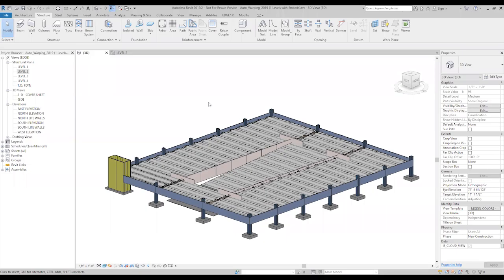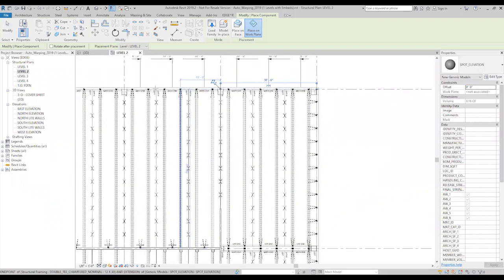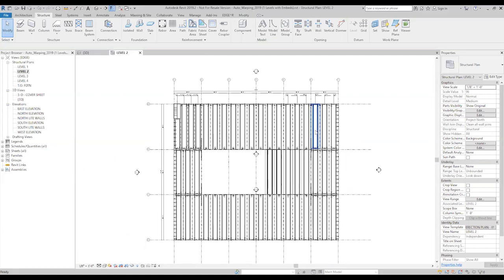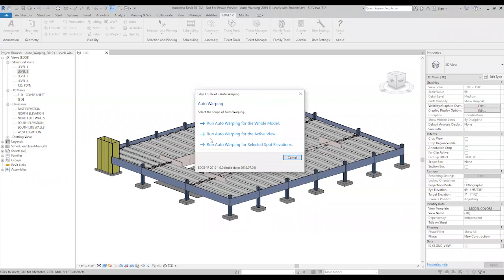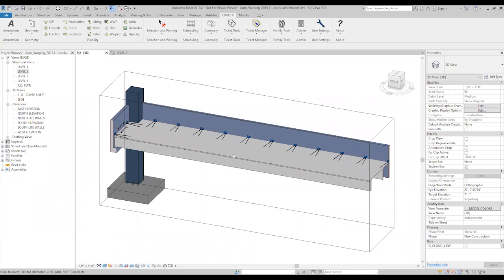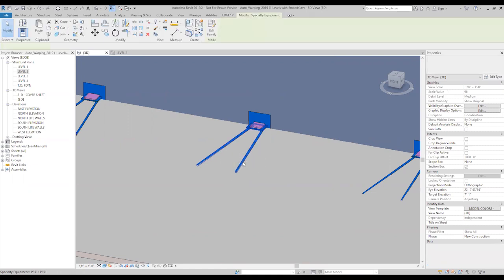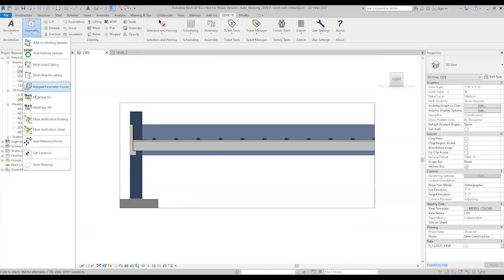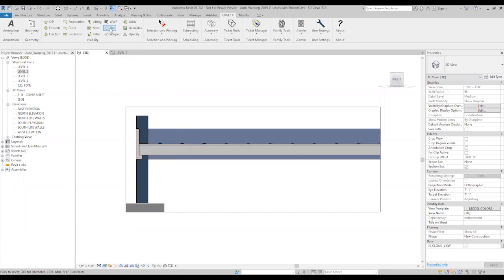Auto Warping a Parking Garage with the EDGE precast add-on for Autodesk Revit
The EDGE Auto Warping tool streamlines the process of warping embeds, cast-in-place, and erection materials. Using user-placed Spot Elevations on a work plane, it creates a loop and automatically calculates warping for all elements within by determining their endpoints, including double tees, IT beams, connectors, and corbels.

Using the manual warping approach in OOTB Revit, it will warp only precast elements.

EDGE eliminates this work by automating the process for you.

Without EDGE, warping a typical parking garage structure can take a full week. With EDGE, this task takes only minutes, and users can easily switch between flat and warped states using built-in visibility tools.

The EDGE Suite includes nearly 100 powerful tools that enhance efficiency across the precast design, fabrication, and construction processes. Additionally, it features over 3,000 customizable precast member templates, enabling users to quickly design building projects.

Here’s a brief summary of the EDGE^R features:
• Simplified modeling with custom content and automated piece marking
• Automated warping, shop ticket generation, and insulation placement
• Multi-void cutting and assembly creation
• Customizable scheduling and streamlined shop ticket generation
• Dynamic updates between the 3D model and 2D drawings
• Export functions for ERP and CAM to support production and erection phases